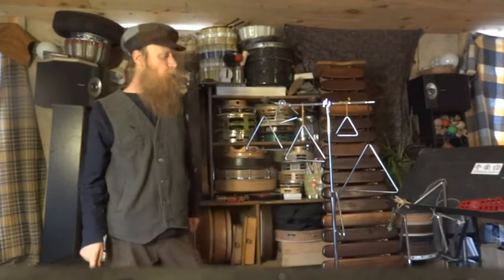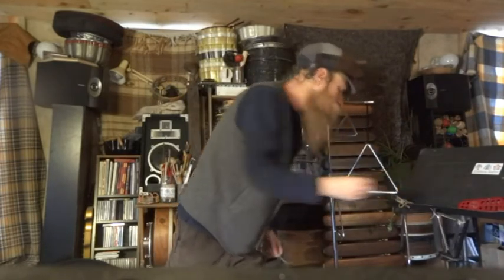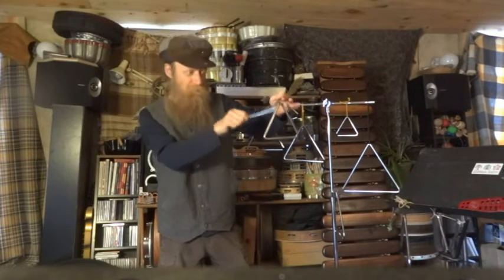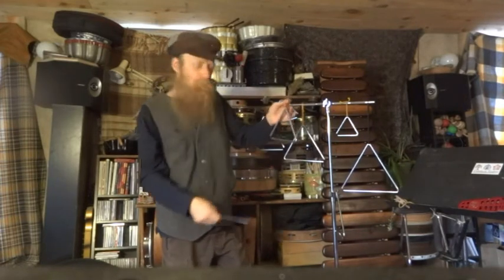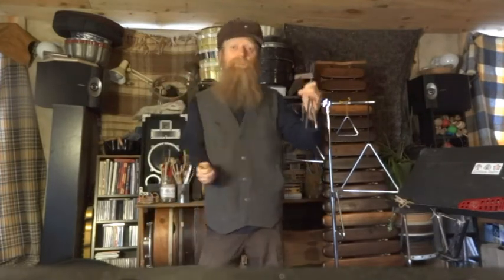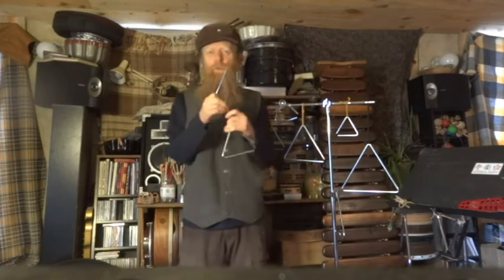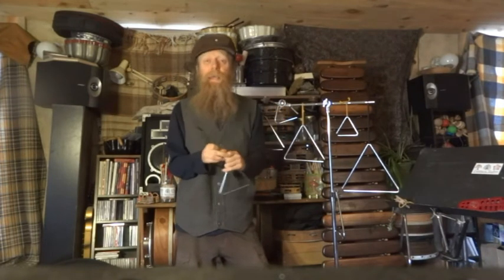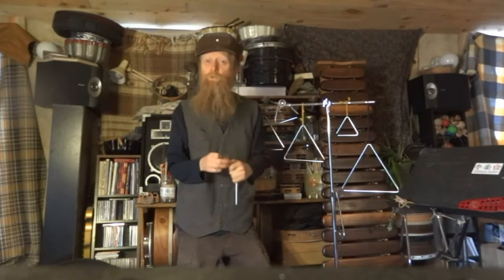Percussion Lesson: A Modern Approach to the Triangle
David Alderdice from Embodying Rhythm shares some modern and traditional approaches to playing the percussive triangle in this five and a half minute tutorial.

CORRECTION: "I meant to say 16th note triplets, not 1/8 note triplets during the demonstration" -David